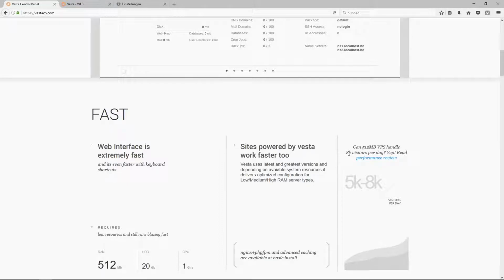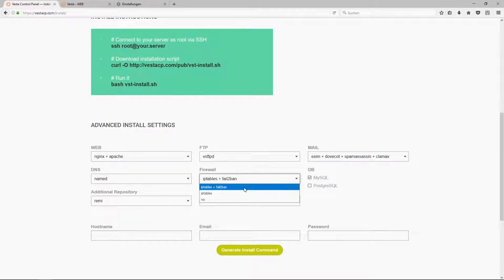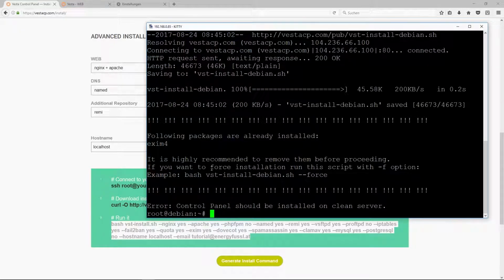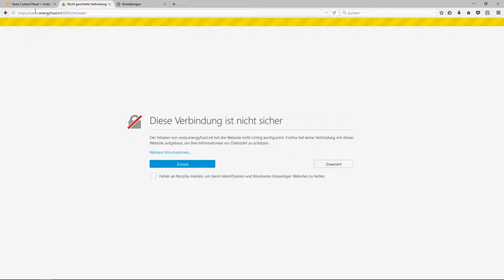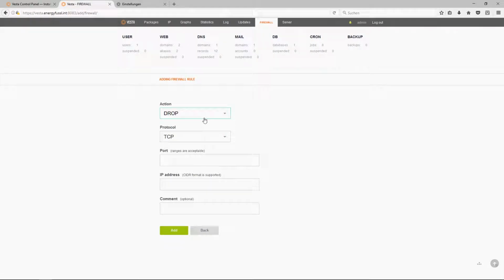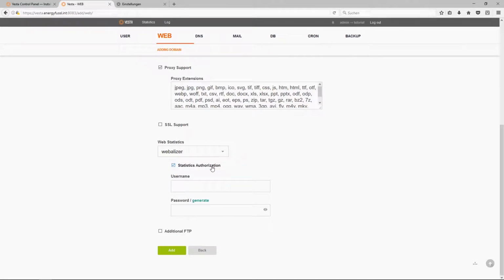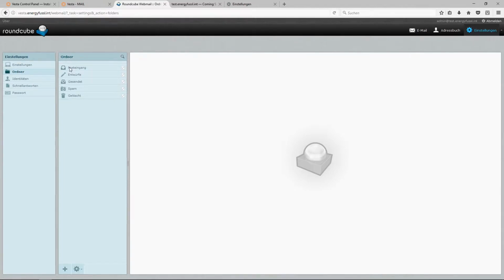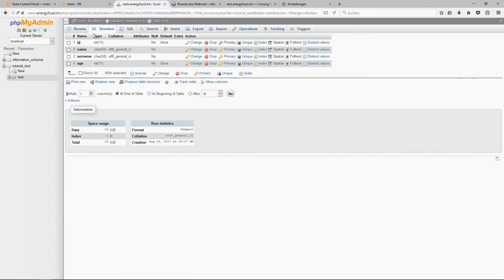Install Vesta Control Panel | Linux Tutorial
Bei Problemen könnt ihr gerne einen Kommentar da lassen.